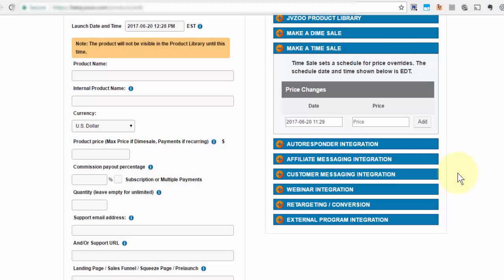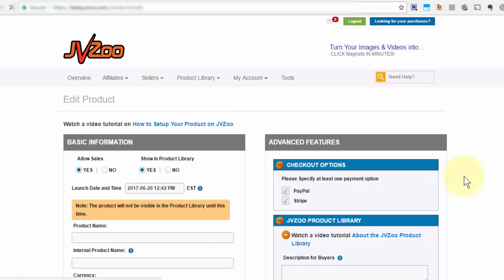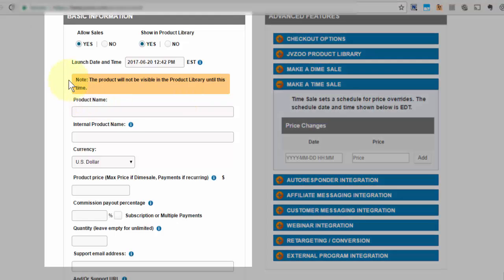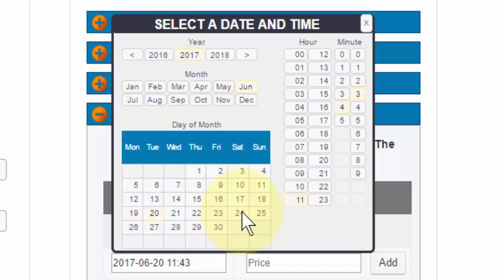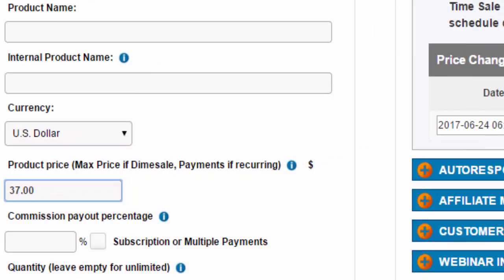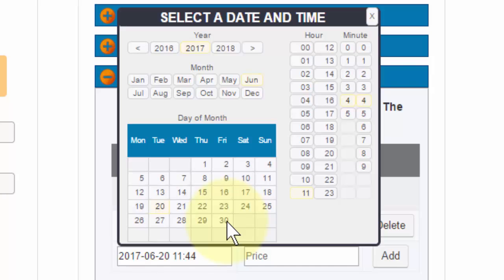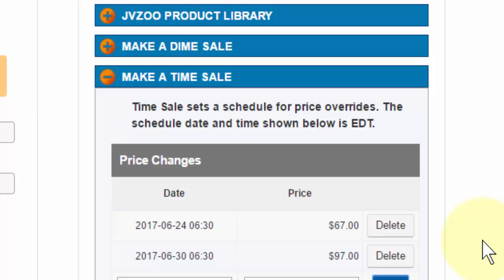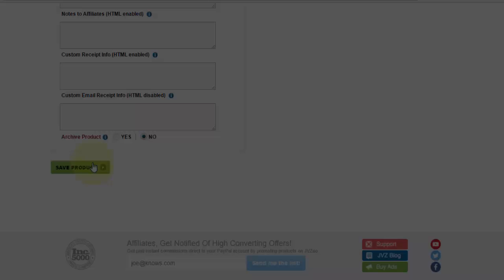Using the Time Sale Option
In this video, we will show you how to use the time sale option within JVZoo. This feature is used when you want the price of your product to change on a specific day and time.